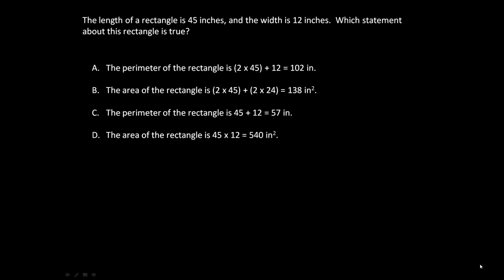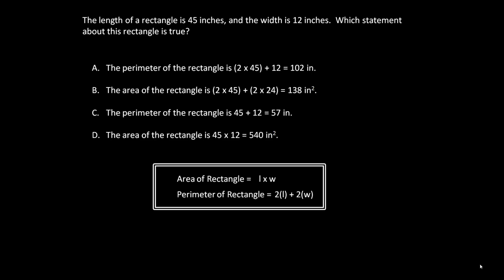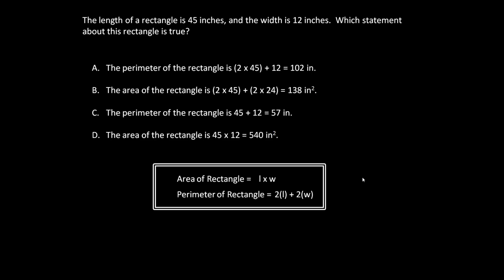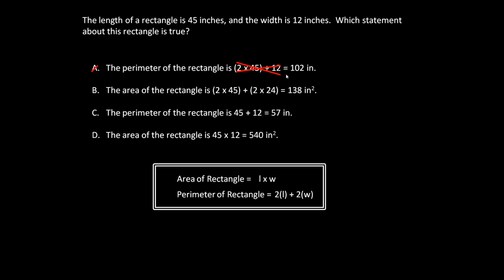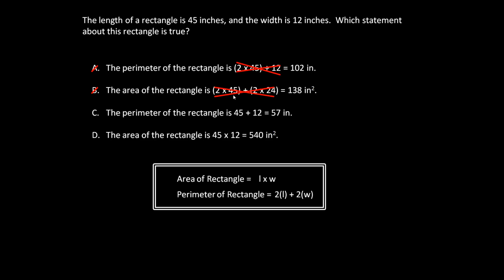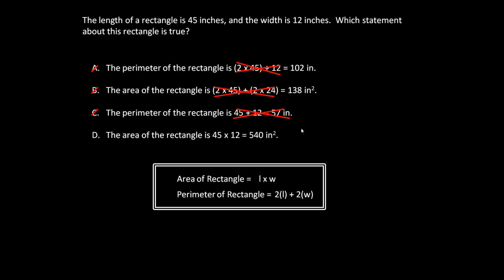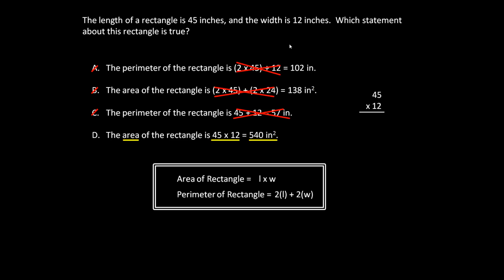Area and Perimeter Advanced True Statements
This is a short lesson on solving area and perimeter true statement problems.